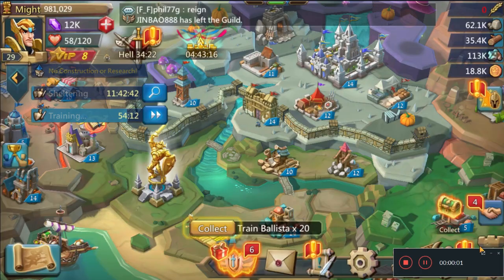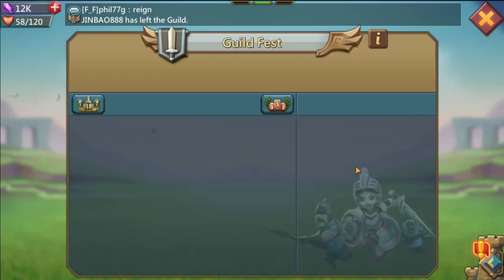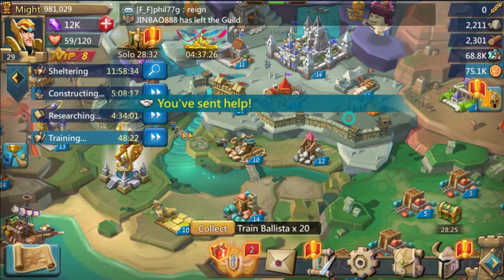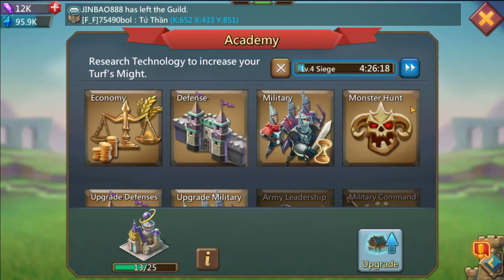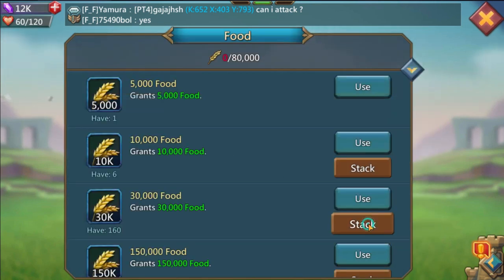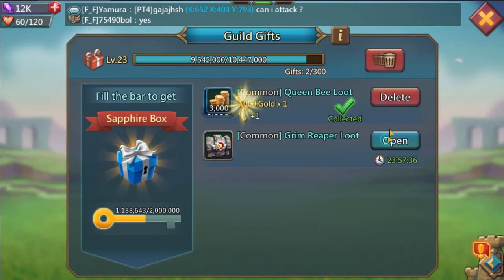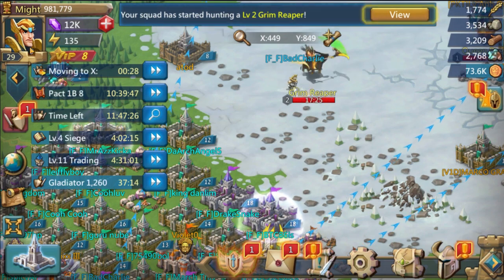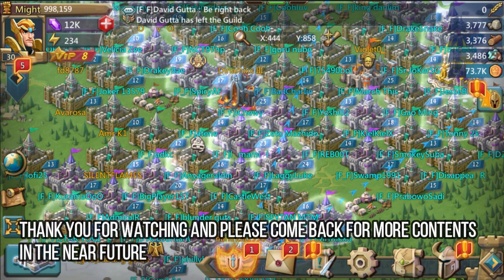Lords Mobile Free to Play to T4 Account part5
update on free to play account